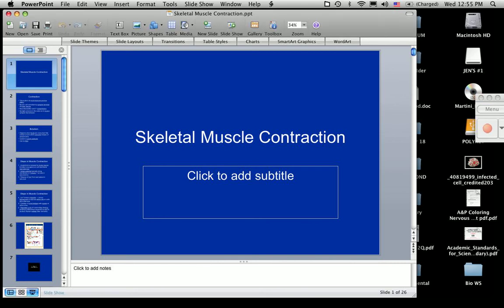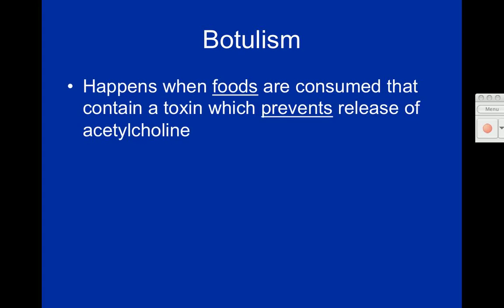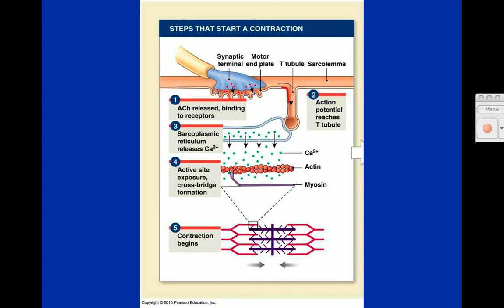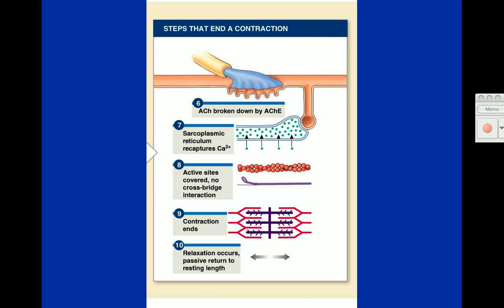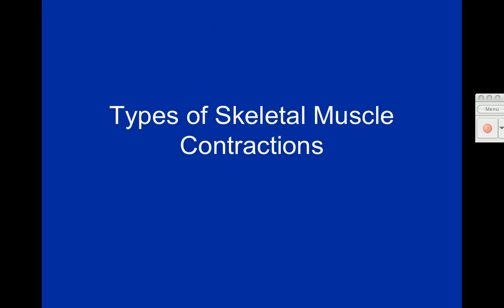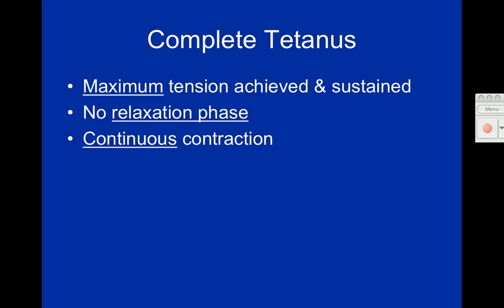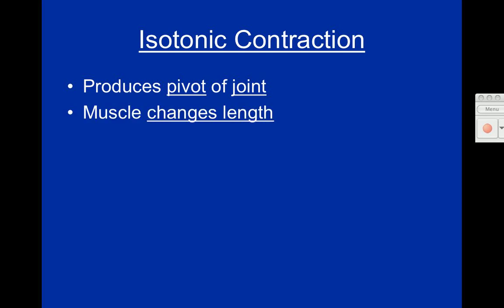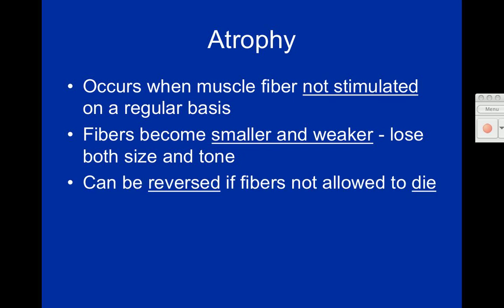Video 2 - Muscular System - Skeletal Muscle Contraction